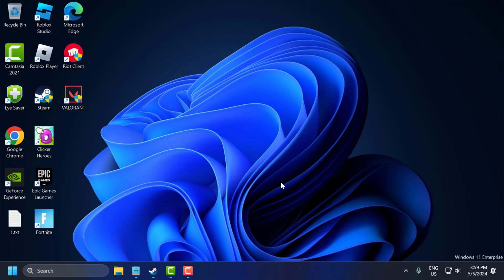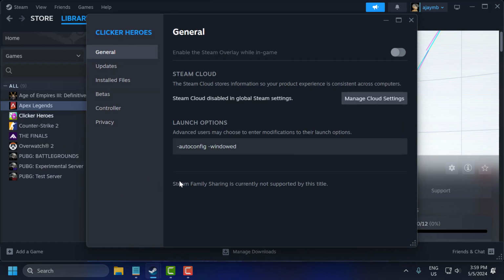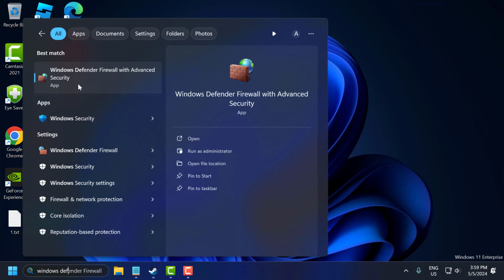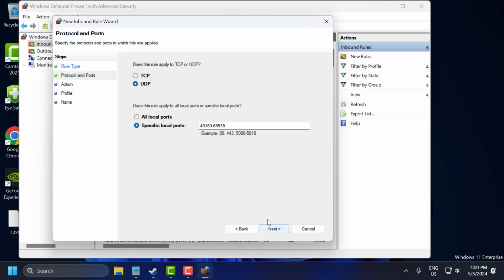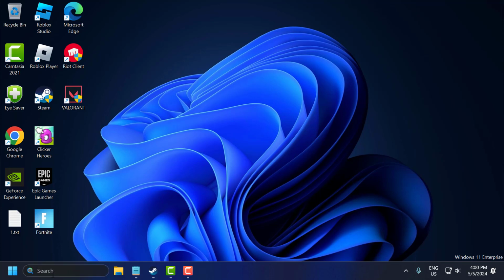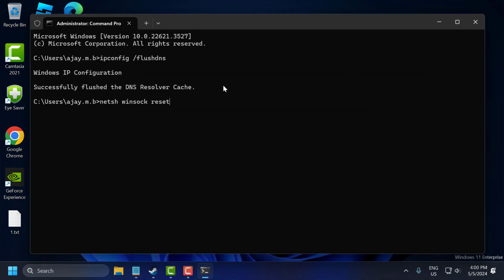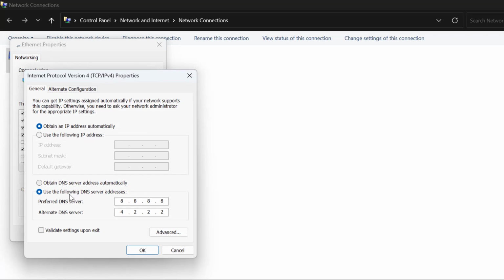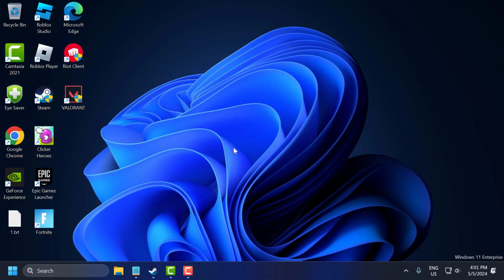How To Fix Apex Legends Stuttering, Packet Loss, and Network Lag (2024)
Experiencing stuttering, packet loss, and network lag in Apex Legends can significantly impact gameplay quality. This guide offers comprehensive solutions to troubleshoot and resolve these issues, ensuring a smoother and more enjoyable gaming experience for players.

Launch Options:
+cl_interp_ratio 1 +cl_updaterate 128 +cl_forcepreload 1

Command Used :
ipconfig /flushdns

00:00 Intro
00:11 Solution